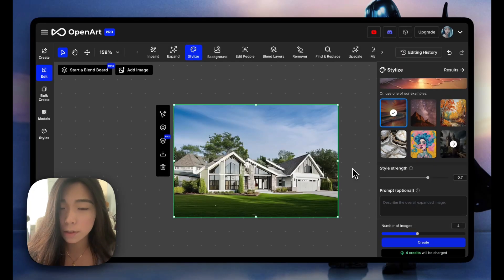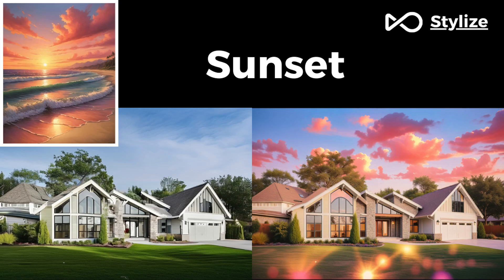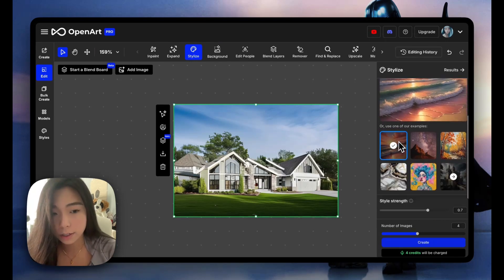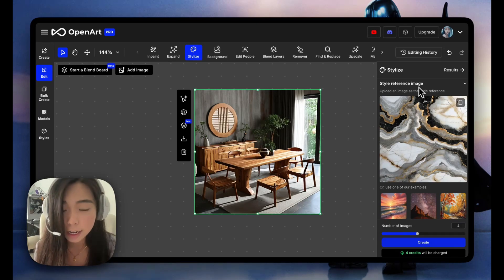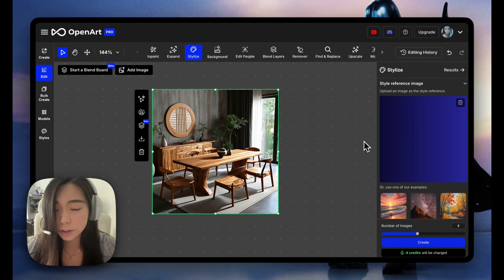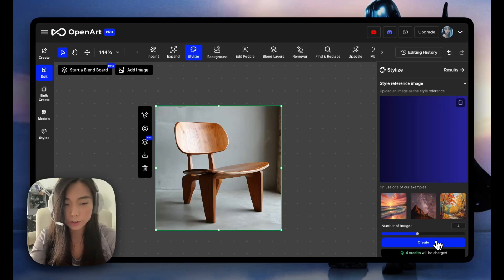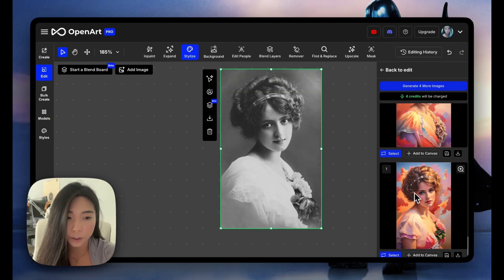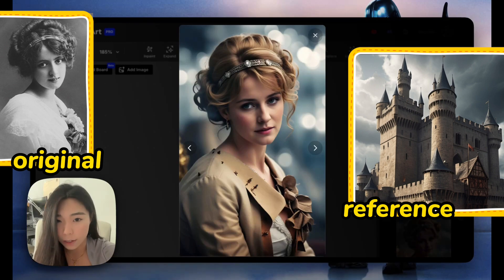OpenArt Tutorial - Stylize Your Images with AI; Style Transfer with Unmatched Consistency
This new "Stylize" feature in the OpenArt AI image editor lets you transfer the style of your images in seconds. Simply upload your own style reference or choose from OpenArt's examples, and watch the AI blend the style with your original image composition.

🧭 Nav
0:00 stylize demo
0:09 starry night
0:39 sunset sky
1:22 texturize interior
2:23 texturize furniture
2:57 re-color photos/portraits

In this video, we'll demonstrate how to use the Stylize feature to achieve stunning results, including:
🌌 Changing the sky or weather: Add a starry night or Milky Way backdrop to your house
🛋️ Re-texturizing interior design and furniture for a fresh, modern look
🎨 Coloring black-and-white photos and enhancing people portraits with vibrant hues

✨ Why Use OpenArt Stylize?
🎨 Apply any style reference to your images with perfect consistency
🖼️ Preserve the original image composition while transforming its aesthetic
🚀 Easily upload your own style images or choose from OpenArt’s curated examples
🔄 Versatile applications: from landscape transformations to interior design and portrait enhancements

Follow our step-by-step guide to learn how to use the Stylize feature and see how simple it is to transform your photos into artistic masterpieces. Whether you’re enhancing the atmosphere, reimagining your living space, or adding color to vintage portraits, OpenArt’s AI-powered Stylize tool makes it easy and intuitive.

Discover the power of OpenArt Stylize and start creating stunning, customized images today!